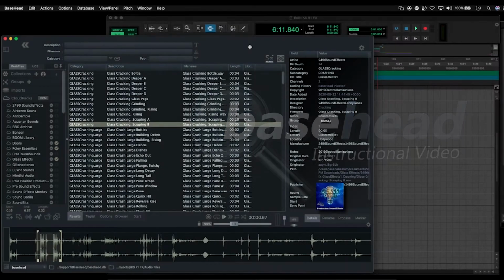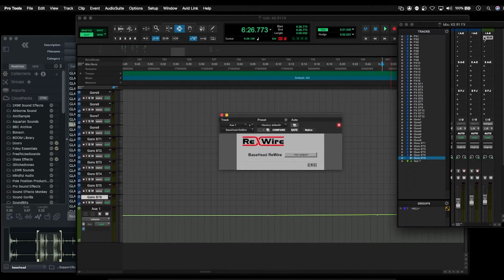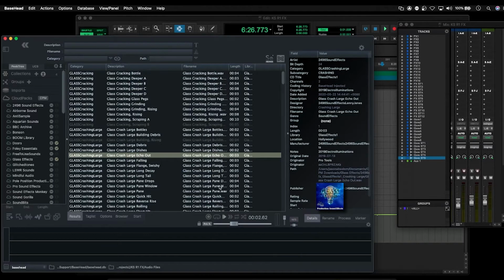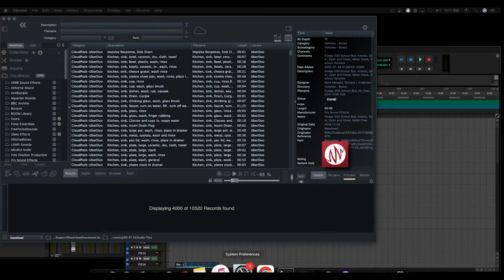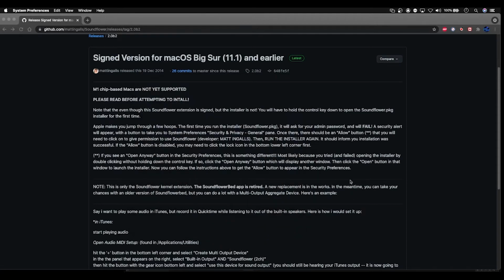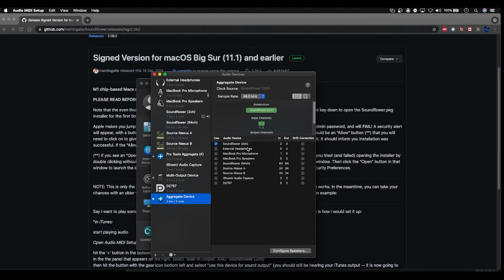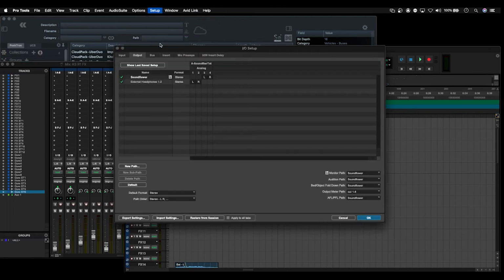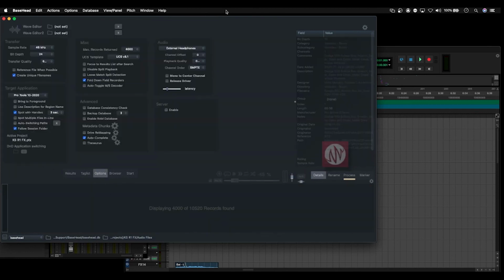BaseHead Using Rewire, Source Nexus & Soundflower (macOS)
0:00 - Rewire Setup
2:45 - Source Nexus Setup
4:29 - Soundflower Setup

This video runs through how to configure BaseHead to stream audio using either Rewire, Source Nexus or SoundFlower into Pro Tools (or any DAW).

We strongly recommend to use Source Nexus for the most reliable and trouble free operation but all 3 methods are demonstrated and this may be required in some cases if Pro Tools (or your DAW of choice) takes exclusive control of your audio interface and prevents applications such as BaseHead from also outputting audio. All 3 methods demonstrated will take the audio output of BaseHead and send it to an AUX channel in Pro Tools.

SOundflower is demonstrated just for curious users and we do not offer any support on setting this up, tho it is not all that difficult.